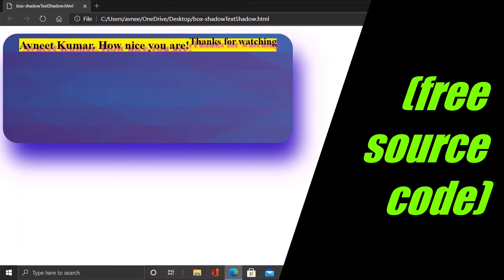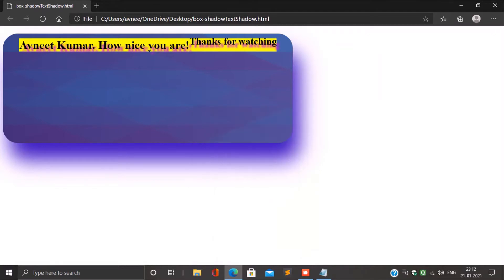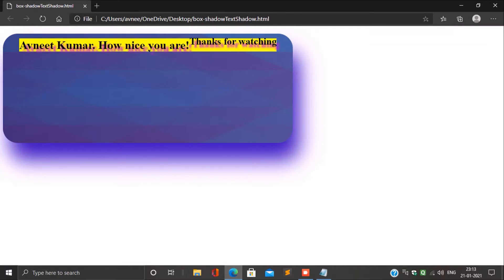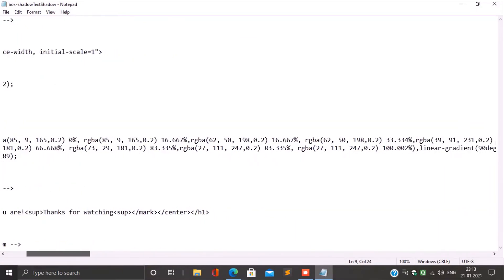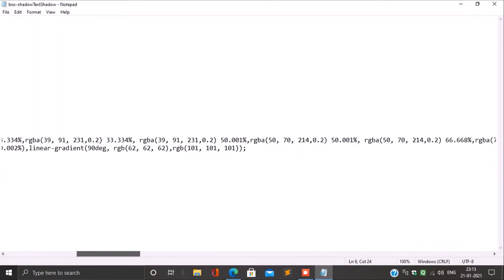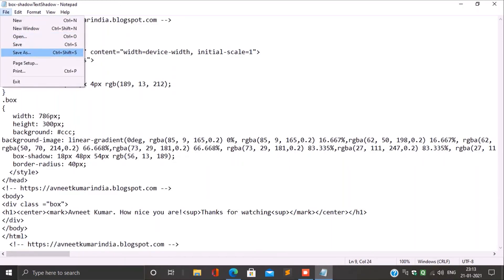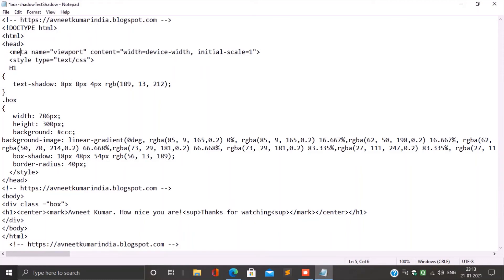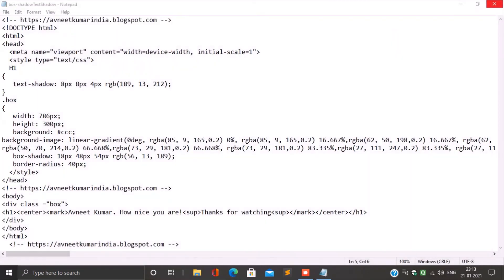html box-shadow | text-shadow in Notepad (free source code).No copyright.You're succeeding well now.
Download the source
 code and save your costly time.

Link to download source code.

Copy the source code
 and open notepad and paste.

You will see an option save as type:
There will be two
options to save in front of it, you have to choose all files. Now give the file name of your favorite, like i gave mylife.html Now save this file by pressing Ctrl + S

(So now click on the save option.) now go to the place where you set this mylife.html file.
now double click on the mylife.html folder and see the result.